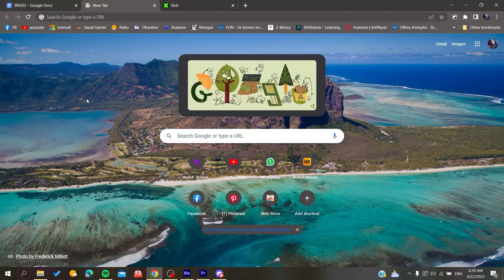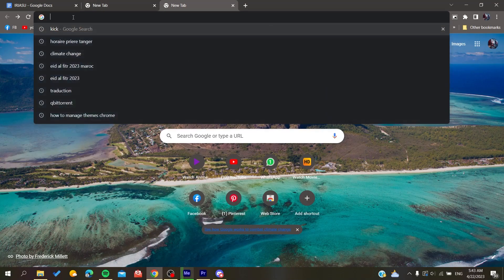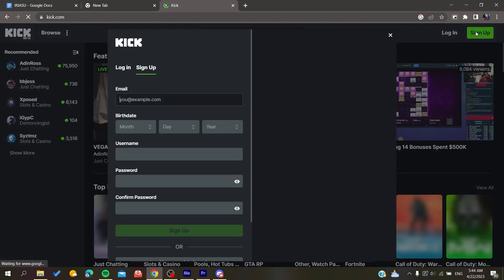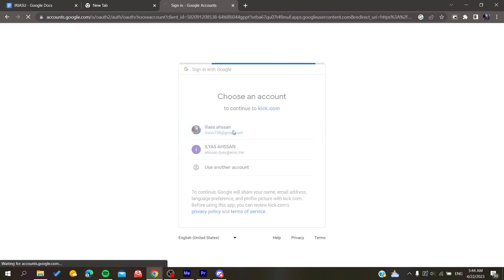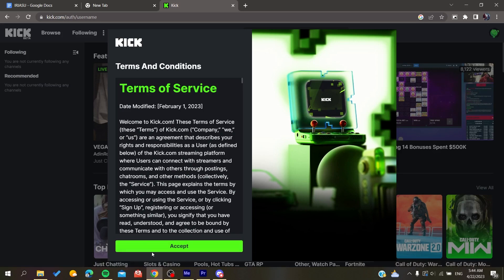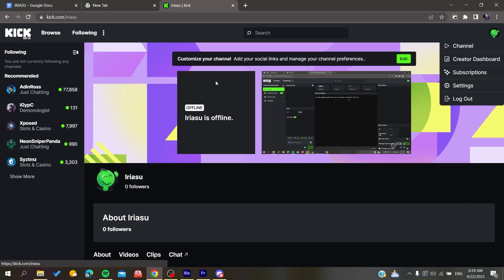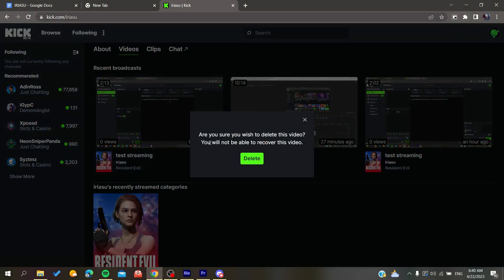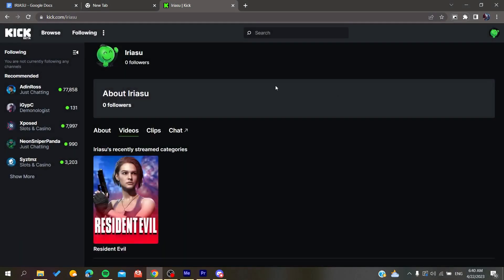How To Delete Stream Kick Tutorial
Today we talk about delete stream on kick,how to stream on kick,kick streaming,kick streaming tutorial